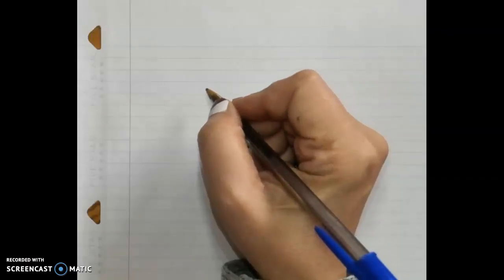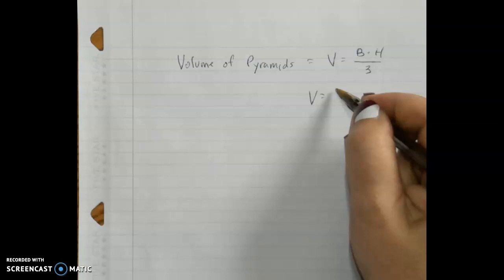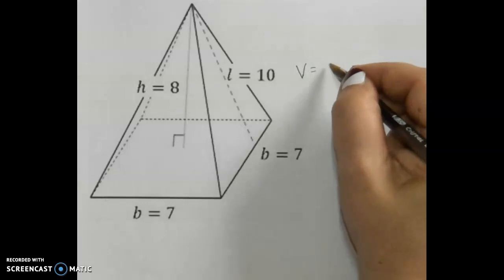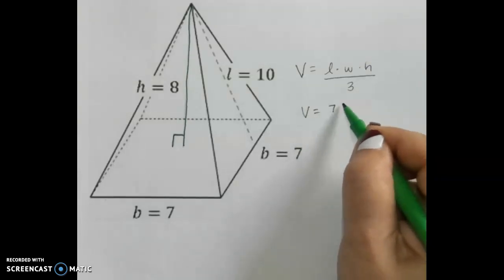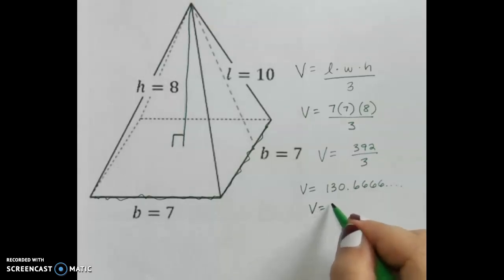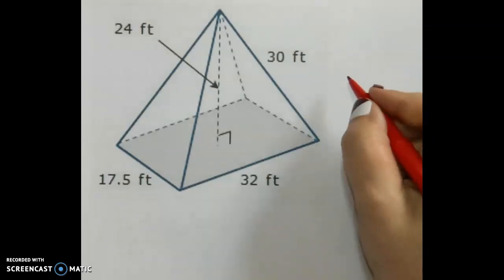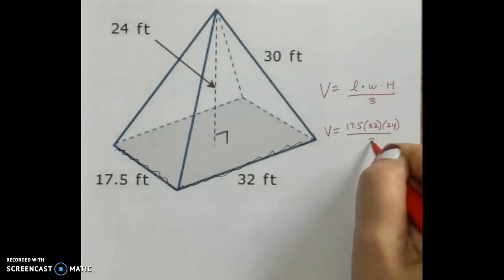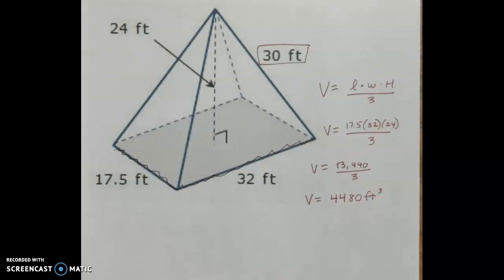Volume of Square & Rectangular Pyramids